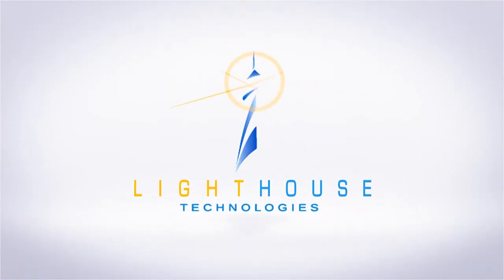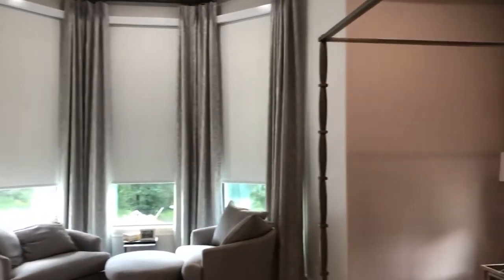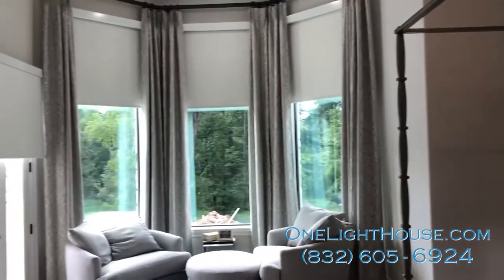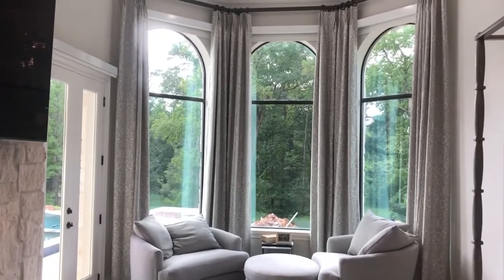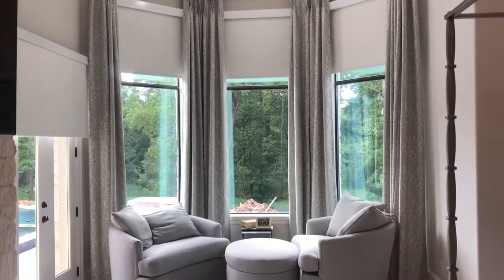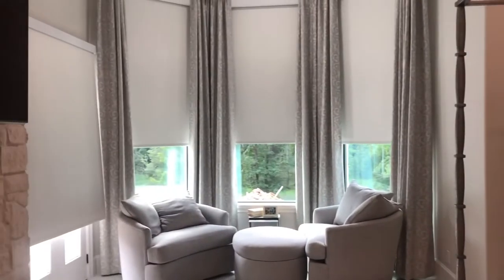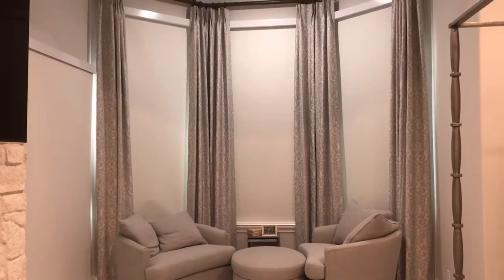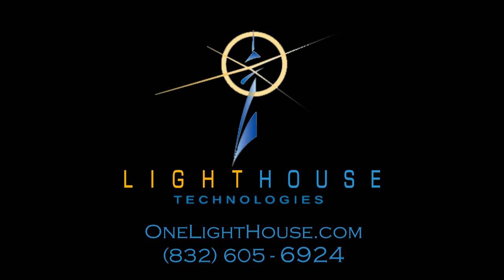Motorized Window Shades - Conroe, Texas | Door and Window Blinds Houston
We think we're better than Home Depot, Lowe's, or Walmart window blinds.

Whether for a bathroom, game room, bedroom, or living room, you may want privacy, sun blocking, or just a cool fun feature to show how you can open and close your window shades automatically.  And we can help.

These shades were installed in Conroe, and we work all over the greater Houston area, from Conroe to Galveston, and Katy to Old Town Spring.

We want to hear the your unique ideas for what you want in your home, and rather than a one-size-fits-all solution, we can provide you with something custom, and motorized.

We can install these on vertical windows, in attic spaces (so that they are automated based on temperature), or even on skylights.

You'll find that the high quality of service, coupled with the high quality of the window shades, can leave you feeling, much like our other customers, like Roman nobility. The incredible features offered by these customized motorized window shades (for doors and windows) often trump other solutions home owners have investigated.

These motorized window shades can be controlled by Alexa, Savant, or many other apps and devices you may already have.

Also, though not shown in this video, we can install automated RV window shades, if that's something you're looking for.

Also not shown in this video is how these shades can be used on a side door, as an insulated option, or even be used as blackout curtains.  But we have used these shades in those situations as well.

This is a much more modern window treatment that provides safety and security as well... not only from people looking in, but also frees you up from the cords that often dangle from vertical blinds, causing a potential choking hazard for children and pets.

These shades are a slightly off-white color, but we can make shades in virtually any color including black, brown, blue, red, or any colors you're looking for.

Again, these are designed to work with your current electronic devices, and we'd live to hear more of your ideas for your shades, and help you bring them to live.